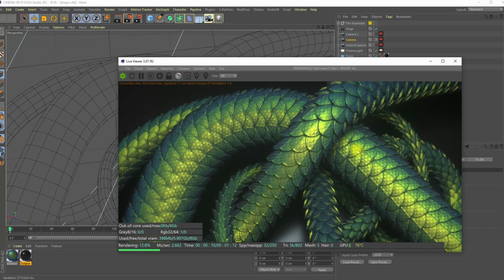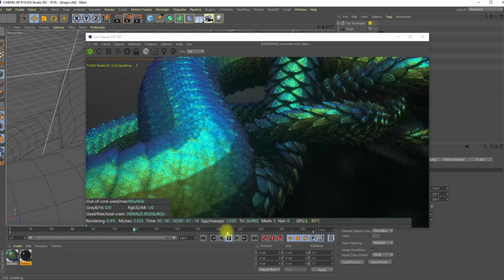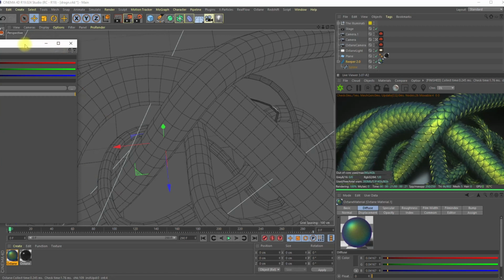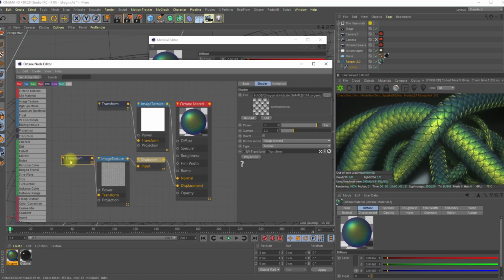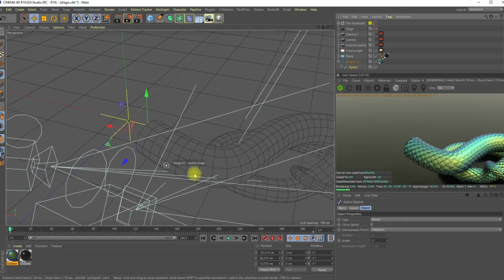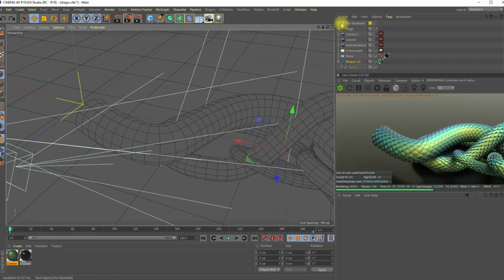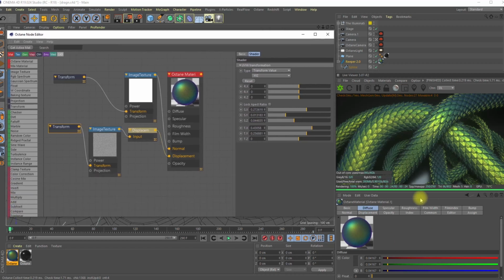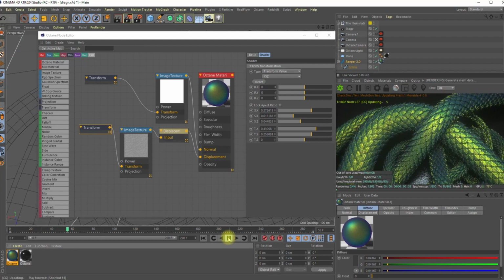Cinema 4d & Octane - DRAGON TAIL 3D ANIMATION + Plugin + ( Project file )